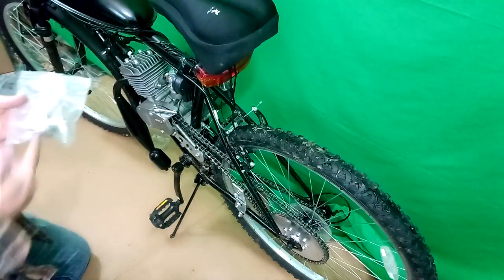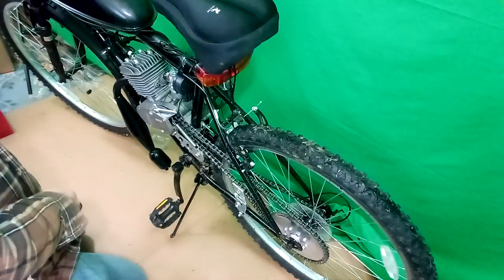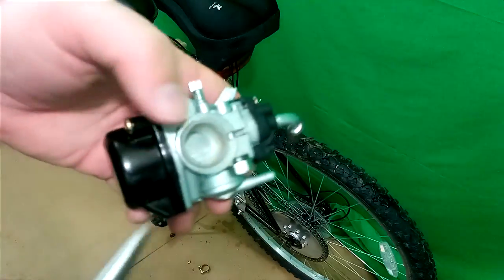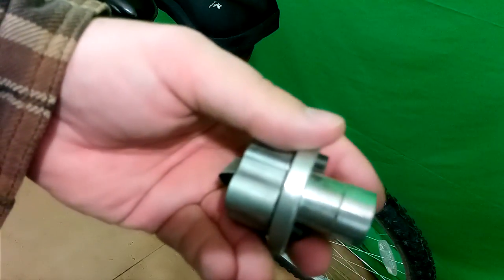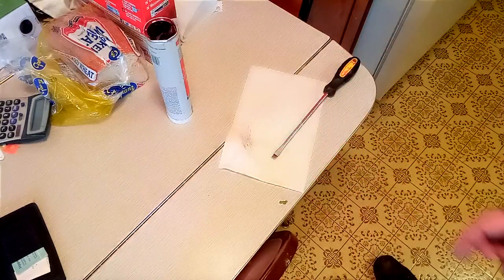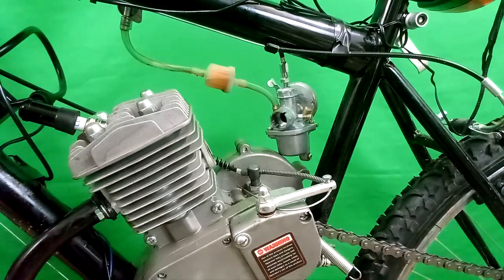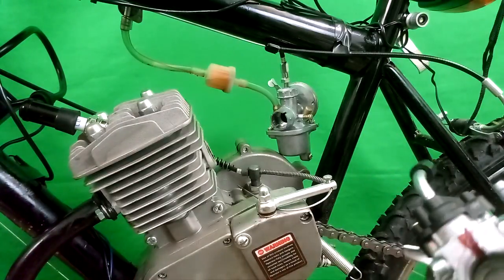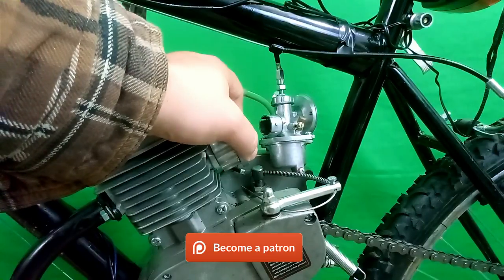How To Install Reed Valve 40mm How To Build a Motorized Bike Part 22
BBR Tuning Reed Valve Kit- 40MM $31.95 Known to work better than a boost bottle.

Some audio used in my videos comes with permission to use their content in commercial and non-commercial videos. “We are a participant in the Amazon Services LLC Associates Program, an affiliate advertising program designed to provide a means for us to earn fees by linking to Amazon.com and affiliated sites.”